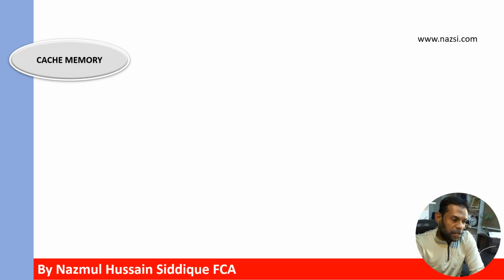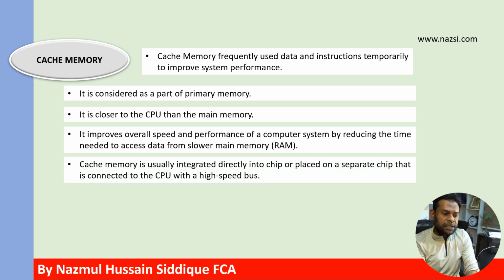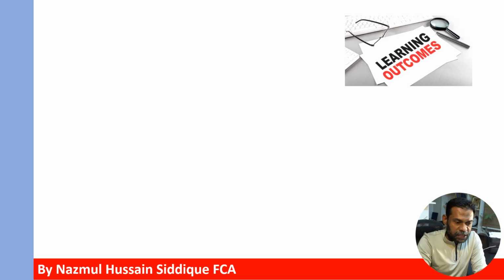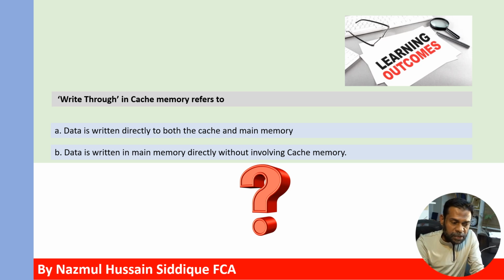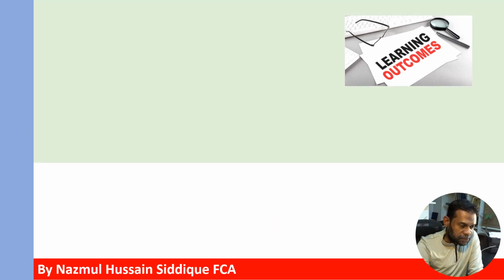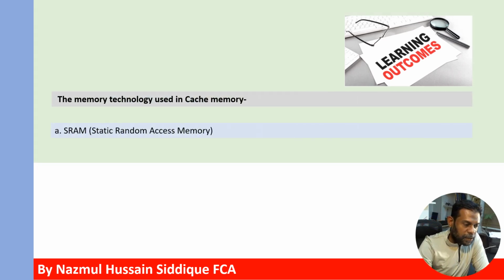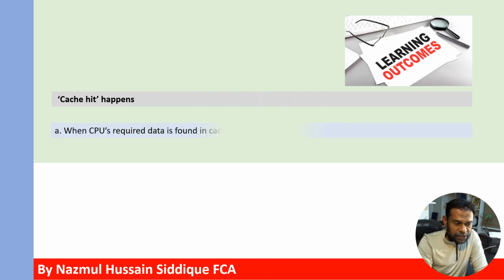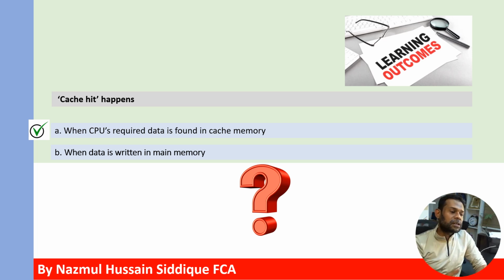Cache Memory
This episode covers the Topic Cache Memory and other relevant terms like RAM, CPU, Write Through, Level-1 Cache, Level-2 Cache, SRAM, Flash Memory, Cache hit from the syllabus of CA Certificate Level. This episode also designed with few MCQs to test the Learning Outcomes.